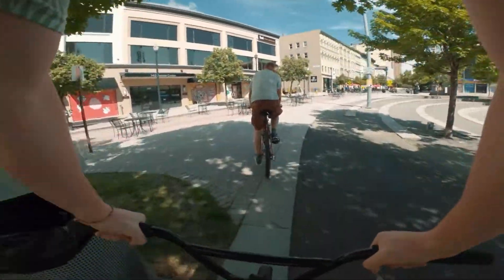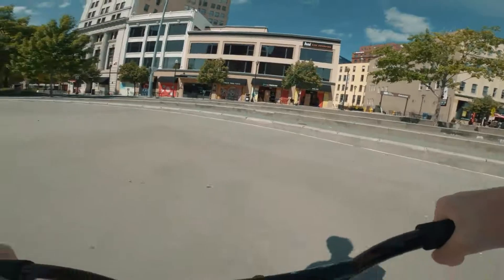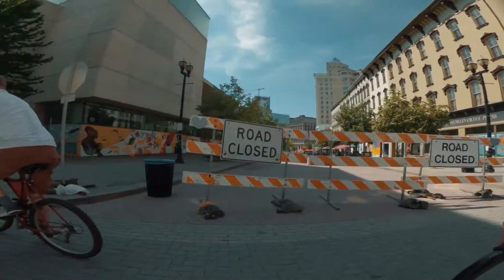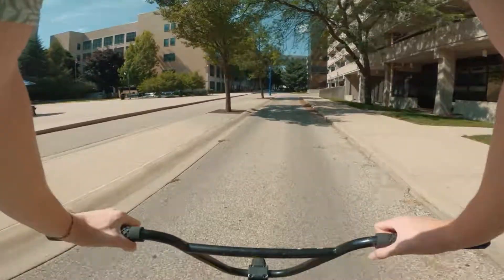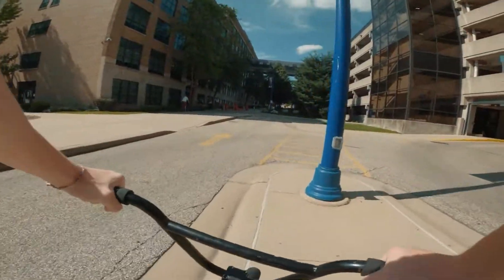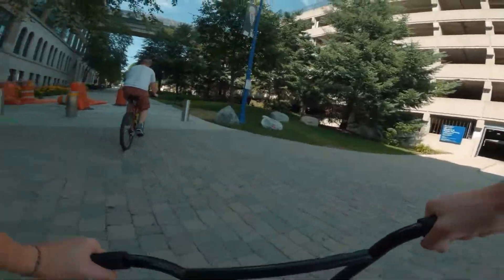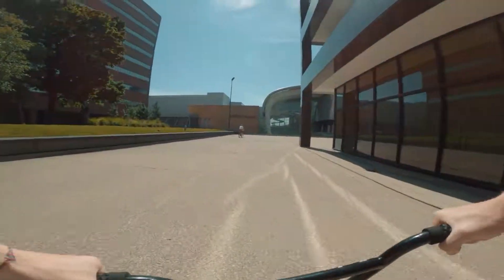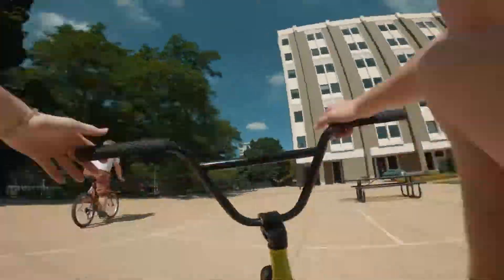Gaping the stage at Rosa parks circle (downtown gr vlog)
My Camera
My action cam
My Chest Mount